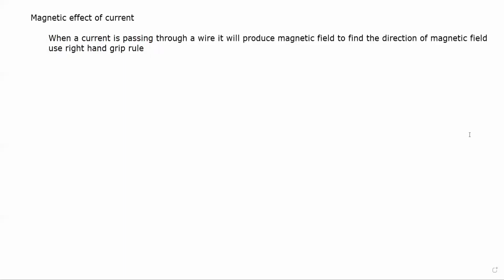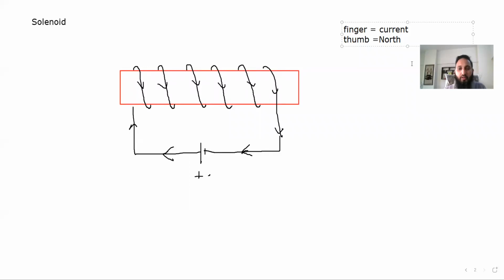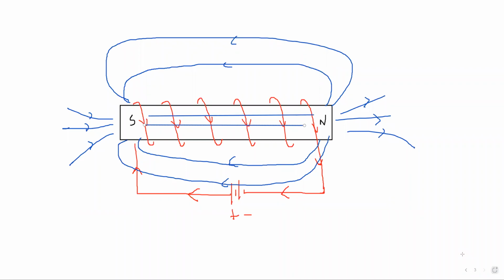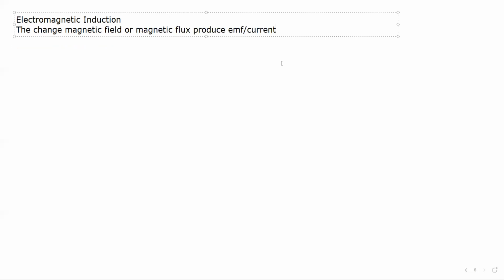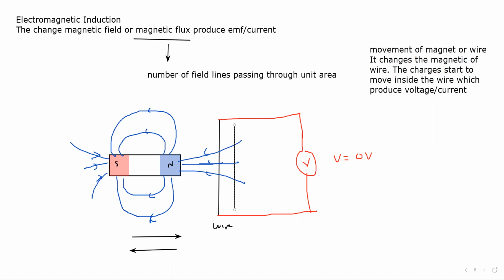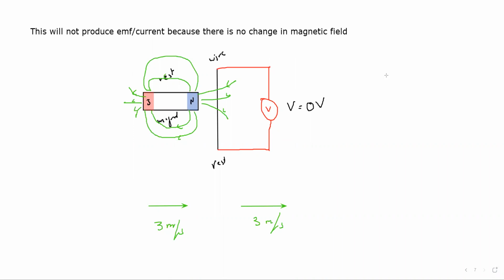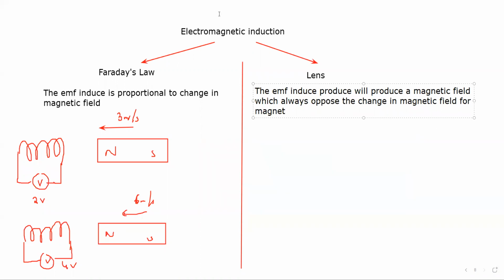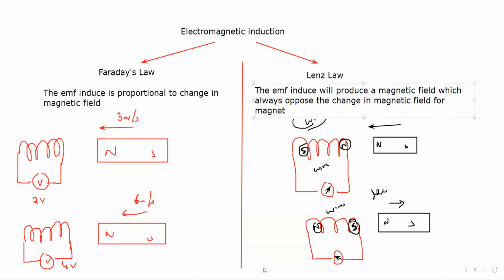Cambridge IGCSE Physics lesson 44 part a Electromagnetic induction